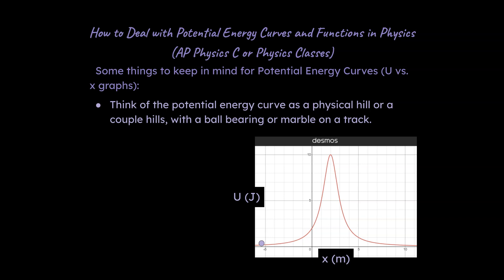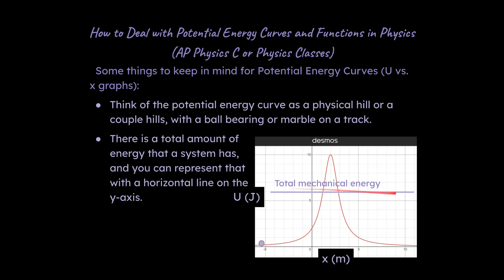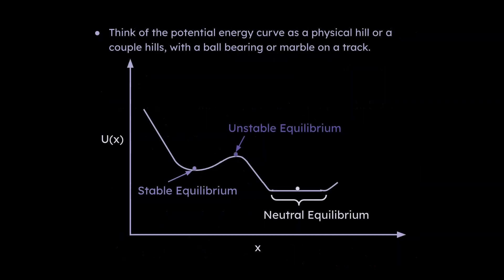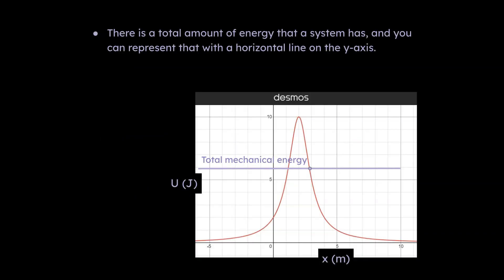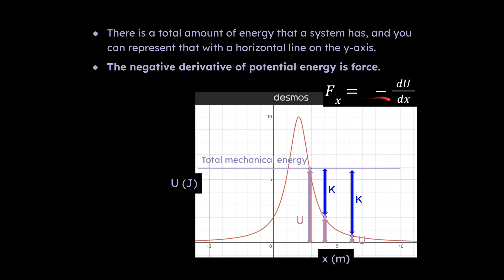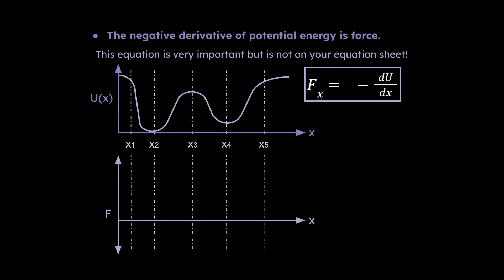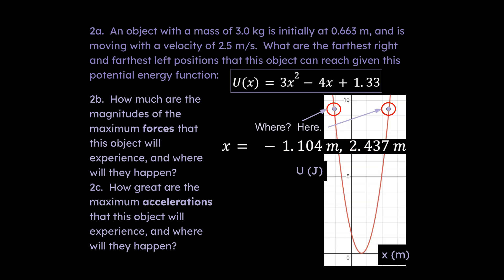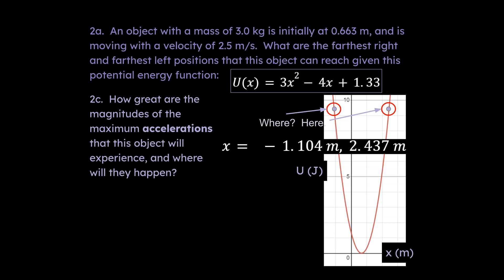How to Deal with Potential Energy Curves in AP Physics C (& other Physics Courses using Calculus)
How can you solve problems with Potential Energy curves in AP Physics C classes?  That's the topic of this lesson...

Here is my playlist for (eventually) all of the major concepts in AP Physics Mechanics (in progress):

and here is a playlist for this unit (Unit 3: Work, Energy and Power) for an AP Physics C Mechanics course:

Thanks and a shout out goes to Desmos; a great math and graphing site for students.